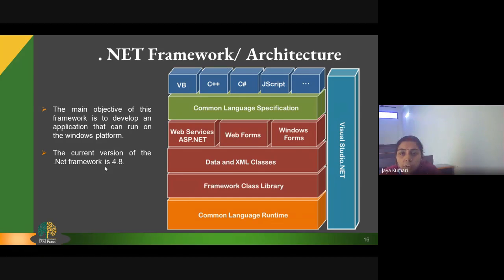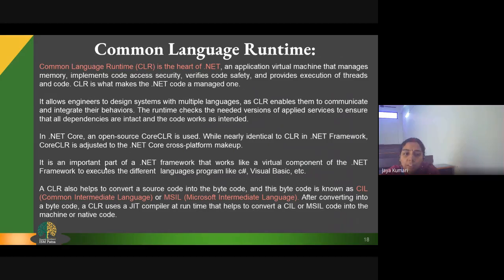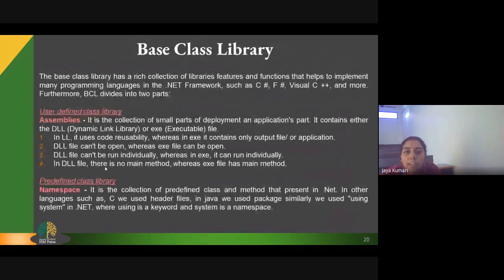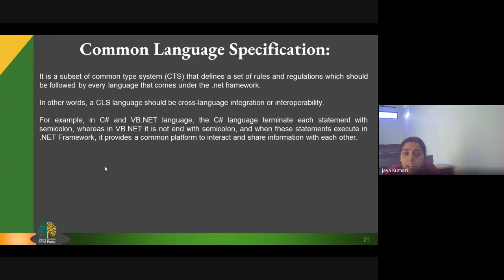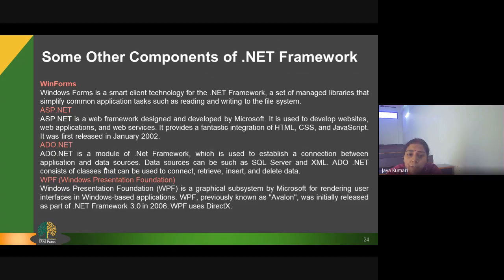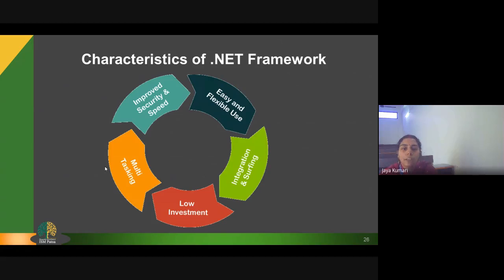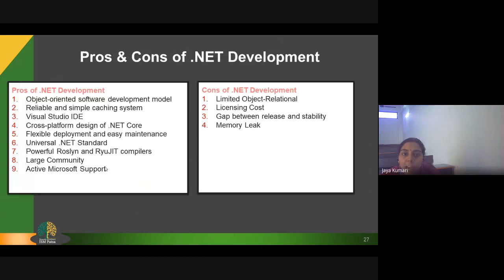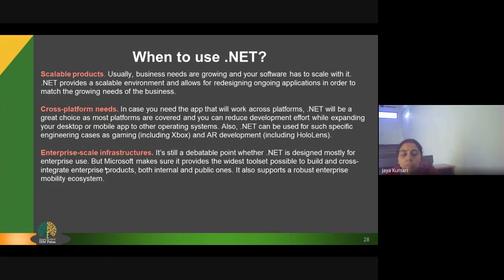S02 - BCA501 - NET framework Architecture